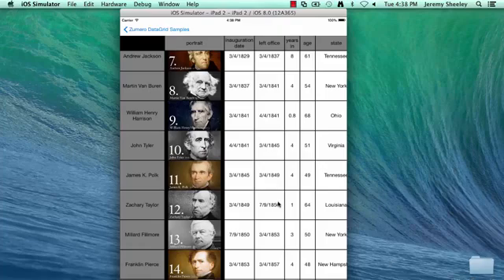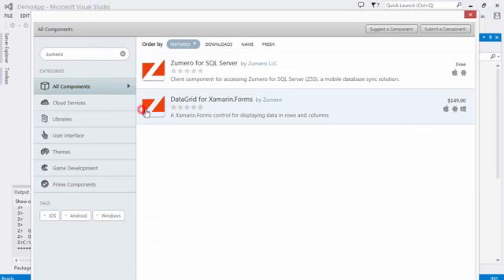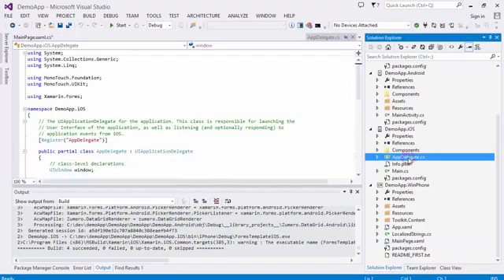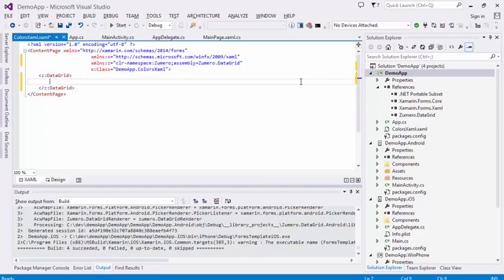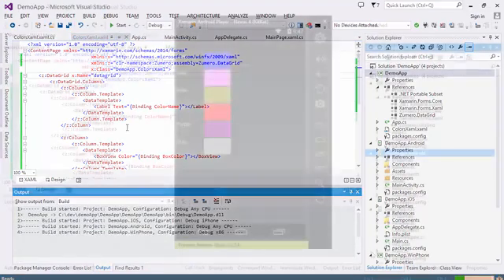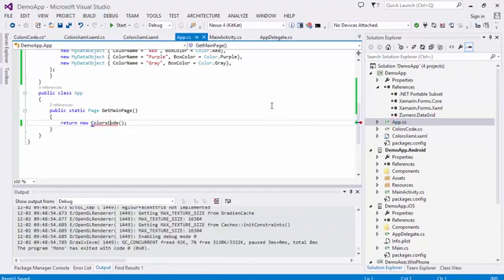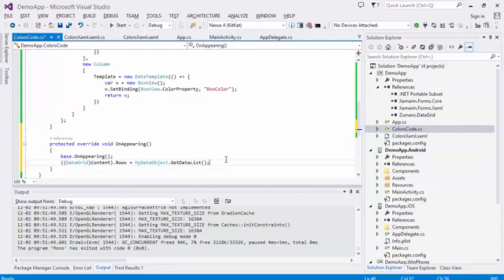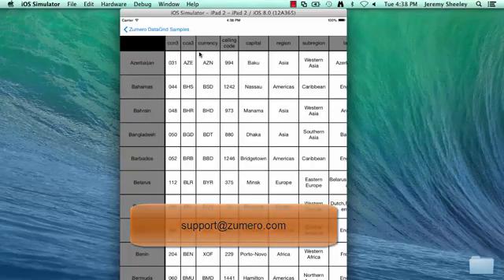Datagrid Component for Xamarin Forms